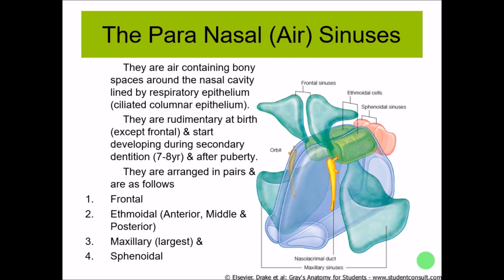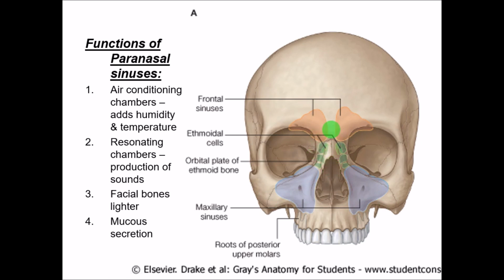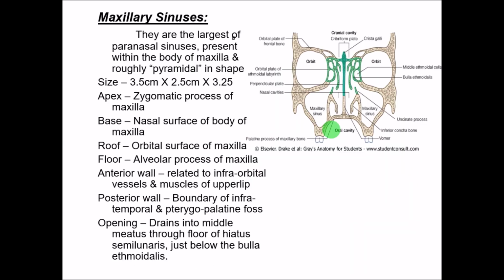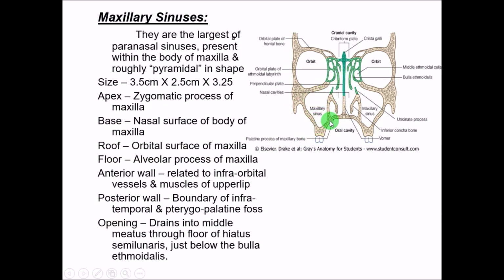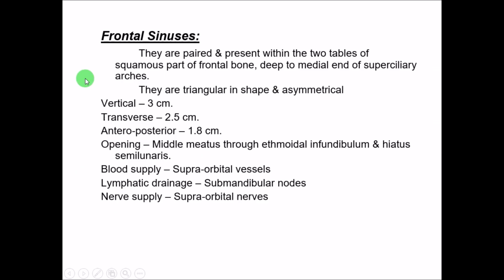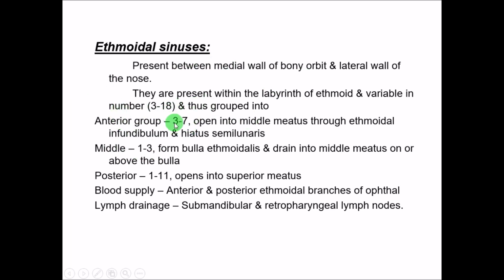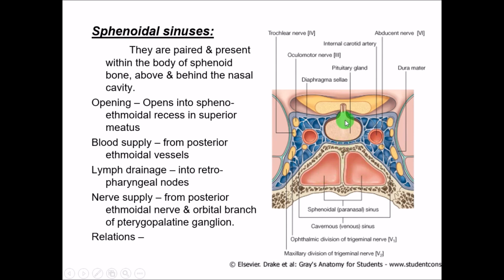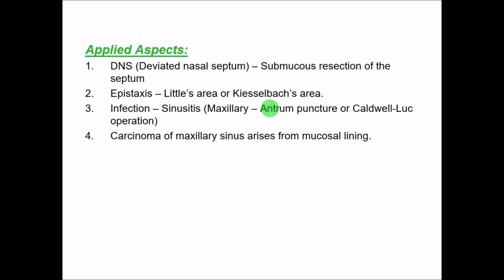Anatomy of the PARA-NASAL AIR SINUSES || Dr. Yusuf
A brief description of the Anatomy of Paranasal air sinuses with respect to its location, size, internal features, blood supply, nerve supply,  and clinical anatomy.

Below is the list of some of lecture videos which you can also watch on this channel.

Embryology
1. Lecture on Development during the 3rd week after Gestation
2. Changes during the second week of development of the embryo
3.  Embryology - Fertilization & Implantation (Development during 1st week of embryo)
4. Development of Female Reproductive System
5. Embryology Lecture on The Placenta by Dr. Yusuf

6. Anatomy Lecture - Blood Vessels of the Thorax and Head & Neck
7. Anatomy Lecture on Brain Stem - 2 (Medulla Oblongata)
8. Anatomy Lecture on Brain Stem - 1 (Mid brain & Pons)
9. Anatomy lecture on Oral Cavity & Salivary glands (Complete) by Dr. Yusuf
10. Anatomy Lecture on Esophagus by Dr. Yusuf
11. Anatomy of Pharynx & Esophagus Complete
12. Anatomy of Pharynx
13. Anatomy Lecture on Salivary Glands (Parotid, Sub-Mandibular &Sub-Lingual) by Dr. Yusuf
14. Anatomy Lecture on Oral Cavity - lip & tongue by Dr. Yusuf
15. Anatomy of Spinal Cord by Dr Yusuf
16. Anatomy Of Larynx (Complete)
17. Anatomy of Neck (Complete)
18. Triangles of Neck - SIMPLIFIED
19. Supra & Infra-hyoid Muscles
20. Triangles of the Neck
21. Deep Fascia of the Neck
22. Anatomy Lecture of Larynx
23. Lecture on Anatomy of THYROID & PARA-THYROID GLANDS
24. Lecture on Anatomy of Face by Dr. Yusuf
25. Lecture on Anatomy of Scalp by Dr. Yusuf
26. Temporal, Infra-Temporal Fossa & Muscles of Mastication by Dr. Yusuf
27. Anatomy of External Ear
28. Anatomy of Middle Ear
29. Anatomy of Cerebellum
30. Anatomy of the Tympanic Membrane
31. Anatomy of the EAR (External & Middle)

Lab:
32. Spinal cord - Lab demo
33. Meninges & Dural Venous Sinus - Lab demo
34. Cerebellum - Lab Demo

Thorax
35. Surface marking of the Heart by DrYusuf
36. The External Features of the Heart (Anatomy Lecture) by Dr. Yusuf
37. Blood supply of the Heart (Anatomy Lecture) .
38. The Pericardium
39. The HEART - Anatomy Lecture on the Internal Structures &
40. Anatomy of Breast by DrYusuf
41. Anatomy of Lung & Pleura Part II
42. Anatomy Lecture of Lung, Pleura & Broncho-pulmonary segments (Part I)

Abdomen & Pelvis:
43. Anatomy Lecture on Large Intestine by Dr. Yusuf
44. Anatomy Lecture on Small Intestine by Dr. Yusuf
45. Anatomy of INGUINAL CANAL, INGUINAL HERNIAS & ANTERIOR ABDOMINAL WALL (Complete)
46. Anatomy Lecture on MALE EXTERNAL GENITAL SYSTEM (Penis & Scrotum)
47. Anatomy of ANTERIOR ABDOMINAL WALL (Part 1)
48. Anatomy of Anterior Abdominal Wall (Part 2) - INGUINAL CANAL & HERNIAS
49. Anatomy Lecture on ISCHIO RECTAL FOSSA. by Dr Yusuf
50. Anatomy Lecture of Supra Renal (Adrenal) gland
51. Anatomy Lecture of the TESTIS (Male Reproductive System)
52. Anatomy Lecture of the SPLEEN by Dr. Yusuf
53. Lecture on Anatomy of the VAGINA
54. Lecture on Anatomy of FALLOPIAN TUBES/UTERINE TUBES
55. Lecture on Anatomy of UTERUS & CERVIX
56. Lecture on Anatomy of OVARY & Female External Genitalia
57. Lecture on Anatomy of PERITONEUM. by Dr. Yusuf
58. Anatomy Lecture on URINARY BLADDER & Ductus/Vas Deferens
59. Anatomy Lecture on PANCREAS by Dr. Yusuf
60. Anatomy Lecture on KIDNEY. by Dr Yusuf
61. Anatomy of LIVER & Extra Hepatic Biliary Apparatus by Dr. Yusuf
62. Lecture on Anatomy of Stomach. by Dr. Yusuf
63. Anatomy of the Uro-genital region
64. Anatomy of the Diaphragm
65. Anatomy of the Posterior Abdominal Wall
66. Anatomy of the PORTAL VEIN & Porta-Caval Anastomosis
67. Anatomy of the CAECUM
68. Anatomy of the VERMIFORM APPENDIX
69. Anatomy of the ANAL CANAL

Lower Limb
70. Joints of Lower Limb (Complete)
71. Anatomy of Knee Joint
72. Anatomy of Hip Joint
73. Anatomy fo Ankle & Subtalar Joints
74. Anatomy of Foot (Complete)
75. Arches of the Foot
76. Anatomy of Foot
77. Anatomy of the Leg
78. Anatomy of Thigh (Complete)
79. Osteology of Hip Bone &Femur
80. Anatomy of Thigh - Hamstring compartment
81. Anatomy of Thigh - Adductor compartment & Obturator nerve
82. Femoral triangle & Femoral sheath
83. Femoral nerve
84. Anatomy of Thigh - Anterior compartment
85. The Popliteal fossa (for MSK Block)
86. Anatomy of Gluteal Region (Musculoskeletal System)

Upper Limb
87. Anatomy Lecture on AXILLA & BRACHIAL PLEXUS by Dr Yusuf
88. Anatomy Lecture on Forearm (Part-1) (Flexor compartment)
89. Anatomy Lecture on FOREARM (Part 2) (Extensor Compartment)
90. Lecture on Anatomy of Hand by Dr. Yusuf
91. Lecture on Anatomy of Cubital Fossa
92. Lecture on Anatomy of Arm by Dr. Yusuf

General Anatomy:
93. Anatomy lecture on An Introduction to Lymphatic System